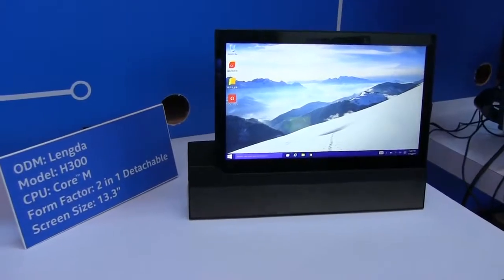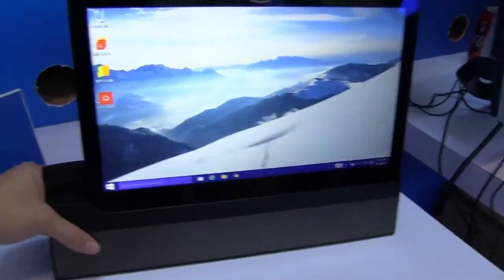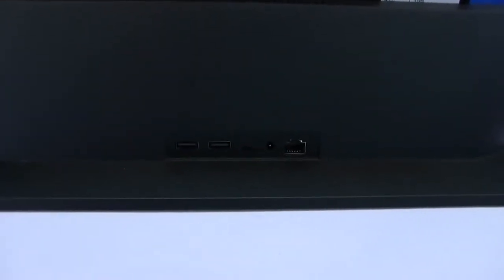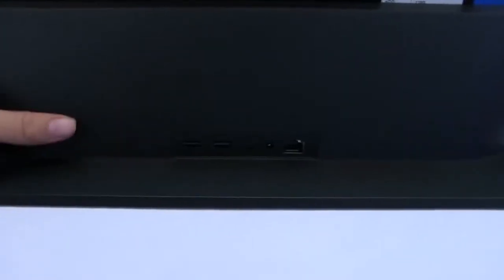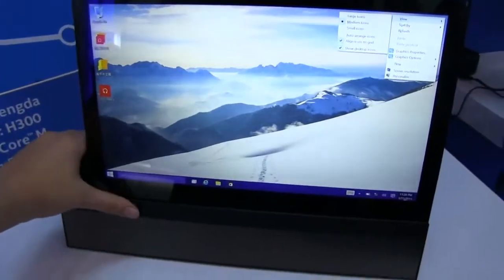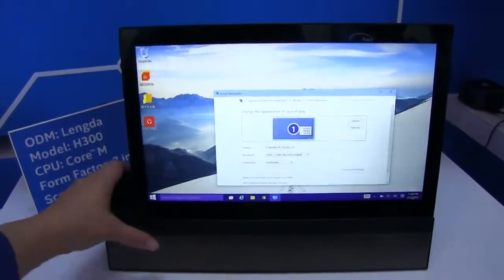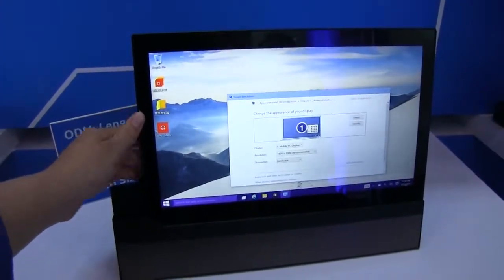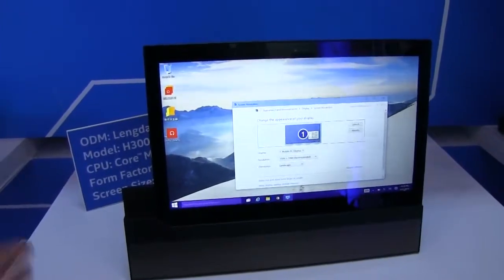Lengda H300 Core M Tablet with Docking Station is the Perfect Kitchen PC